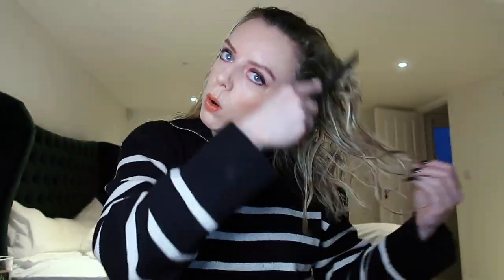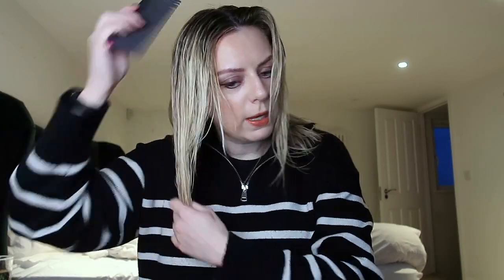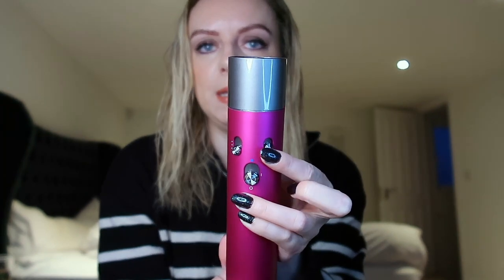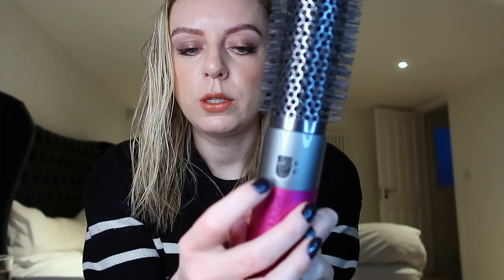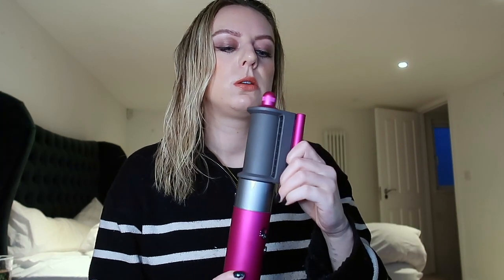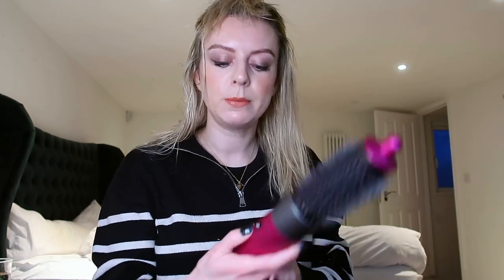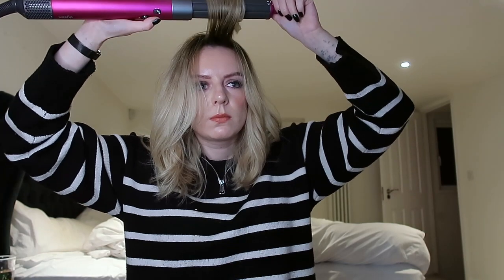USING MY DYSON AIRWRAP FOR THE FIRST TIME *short/medium hair*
Dyson Airwrap for beginners including me, let me know what you think!

Enjoy xx